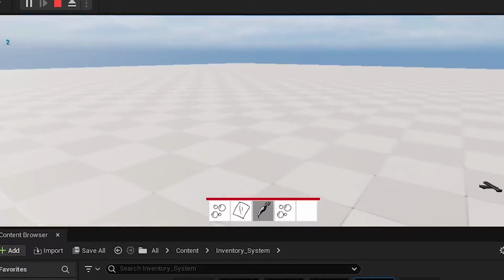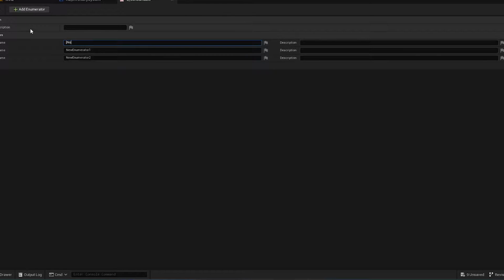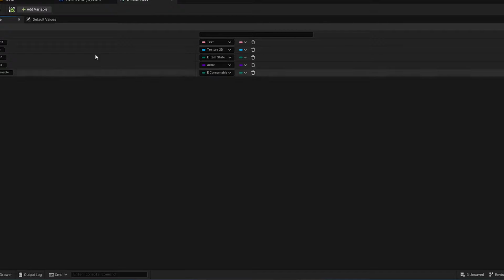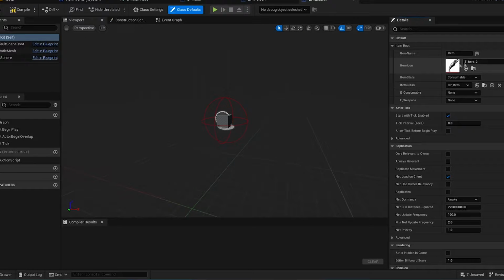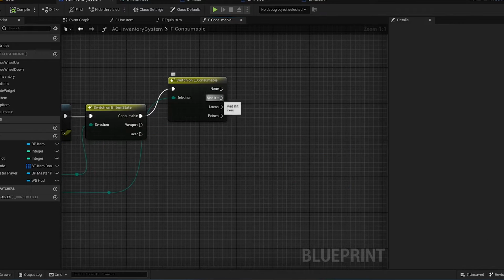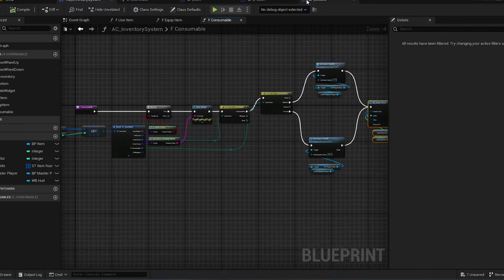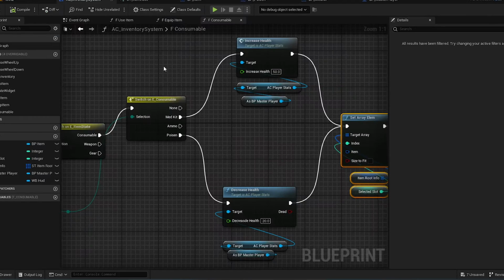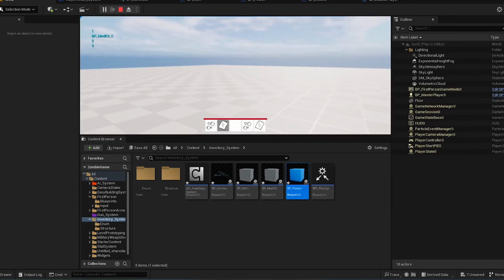Lethal Company Inventory System | Consuming Items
Learn how to create a powerful inventory system for your game using Unreal Engine 5's lethal Company Inventory System! This ultimate guide will show you step-by-step how to set up and customize your inventory to enhance gameplay and create a more immersive gaming experience. Perfect for game developers and enthusiasts looking to take their game to the next level.